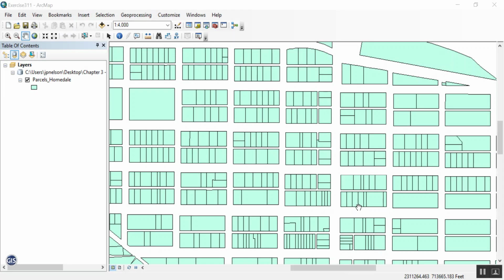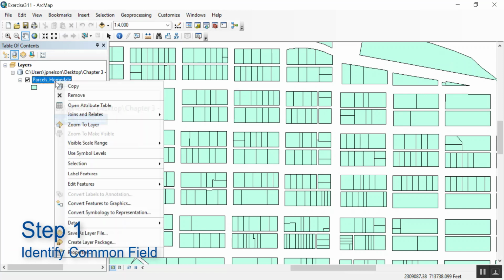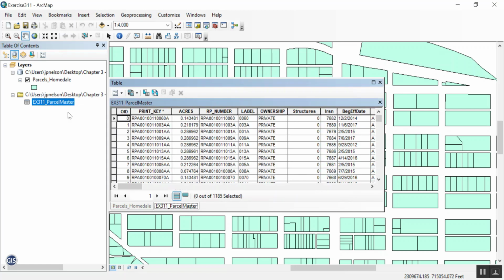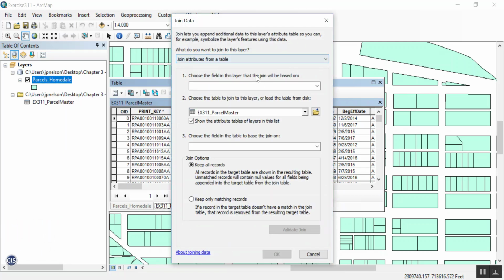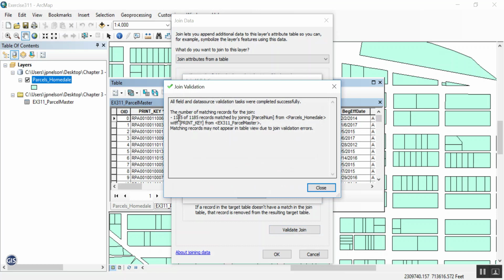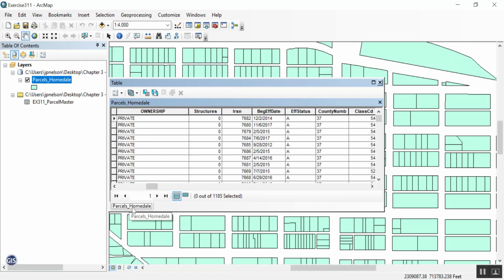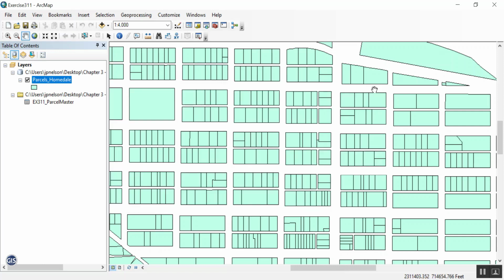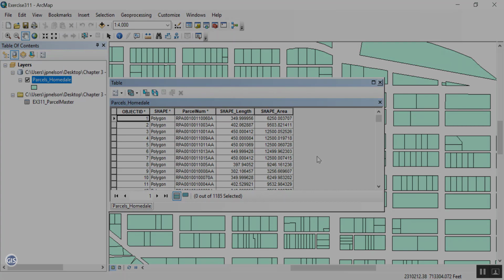Exercise 3.1.1 - GIS Data Join to Tabular Data